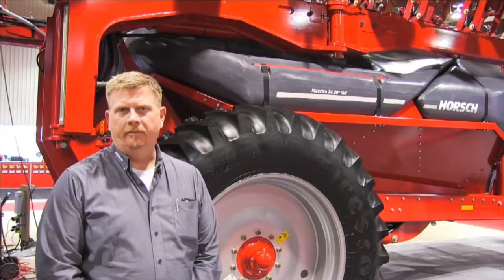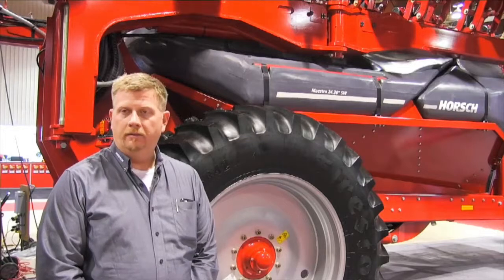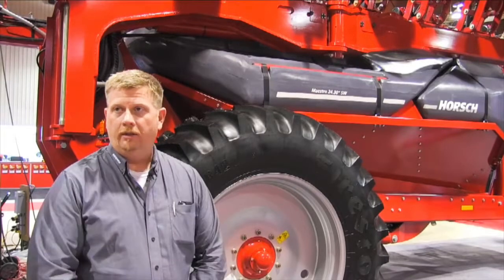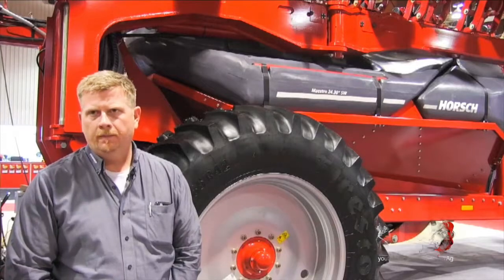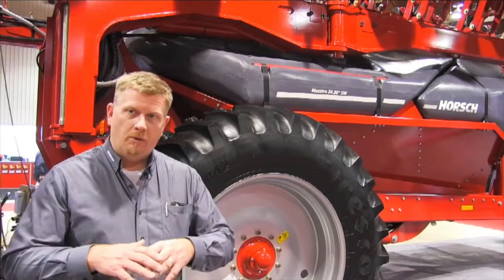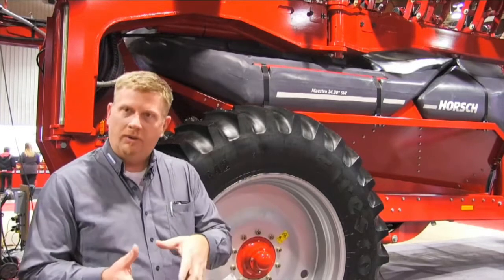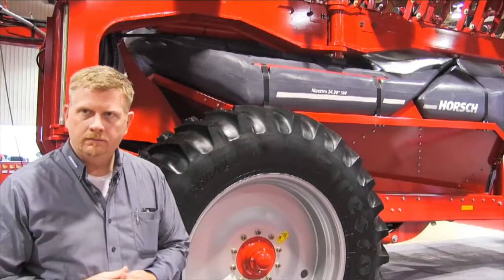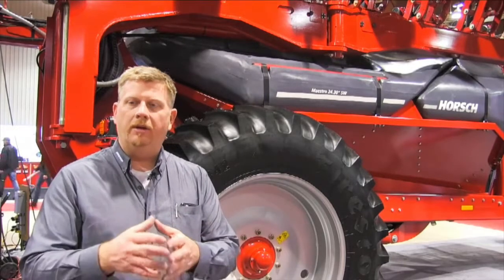Horsch Maestro SW and Canola